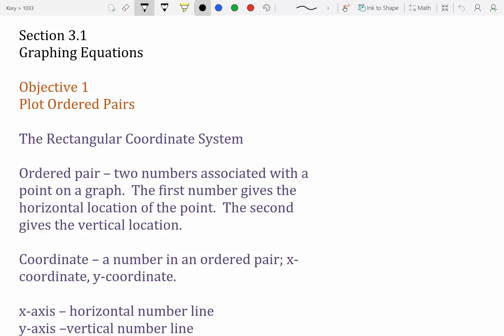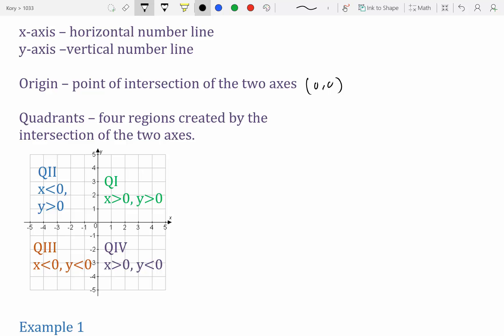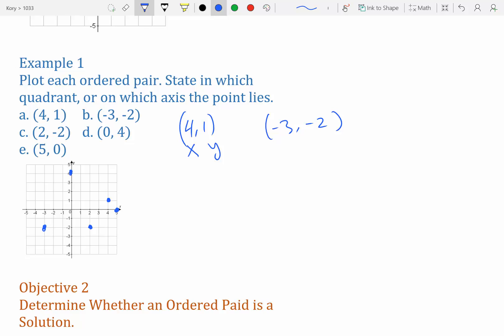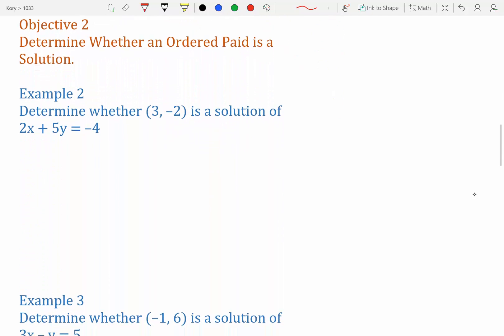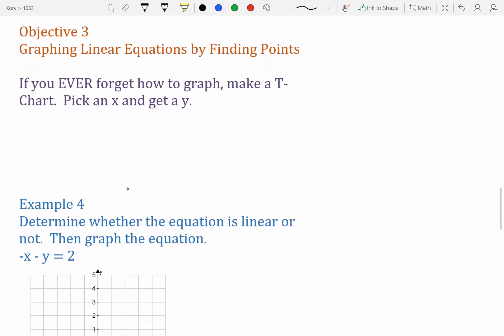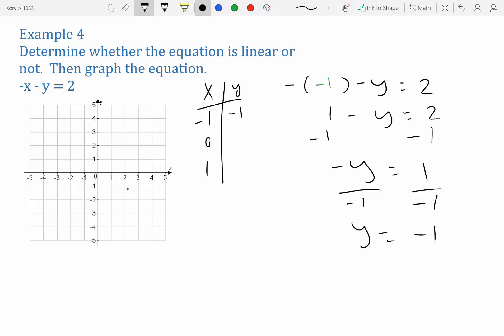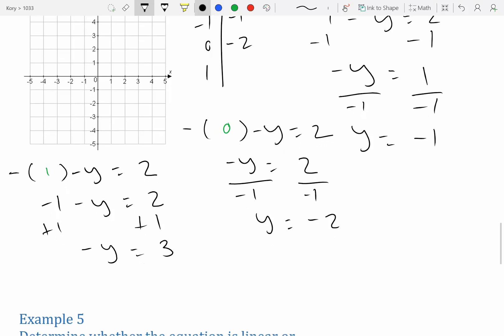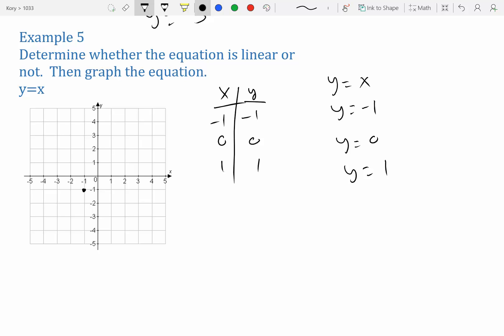Section 3.1 Graphing Equations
Graphing Equations using a T-Chart